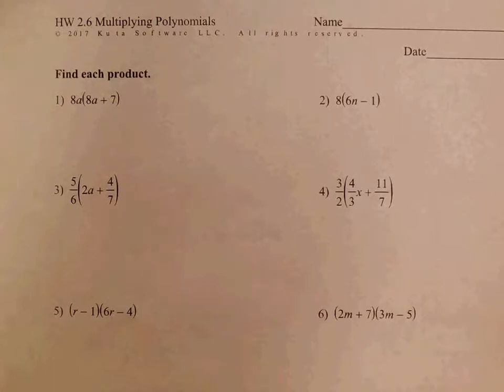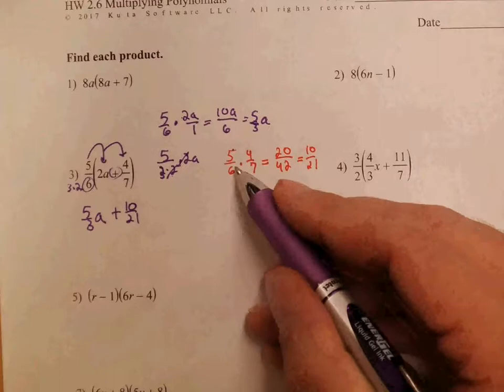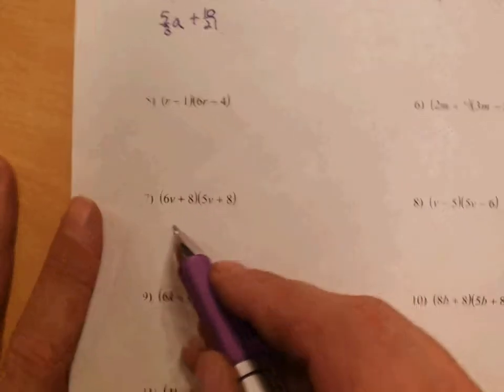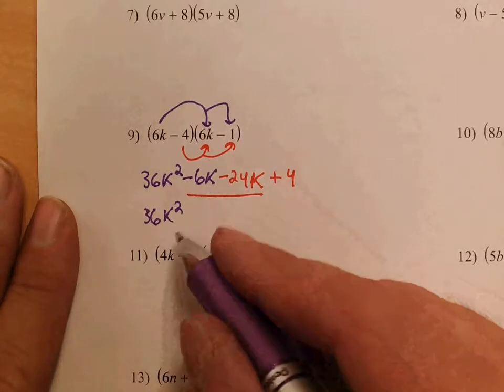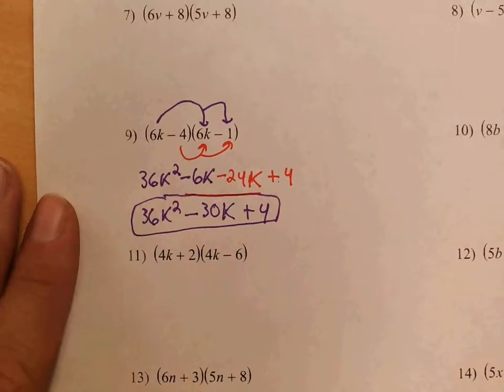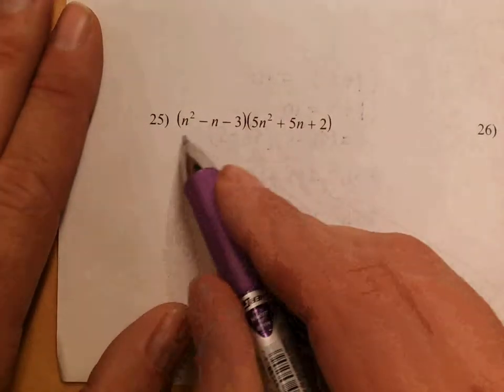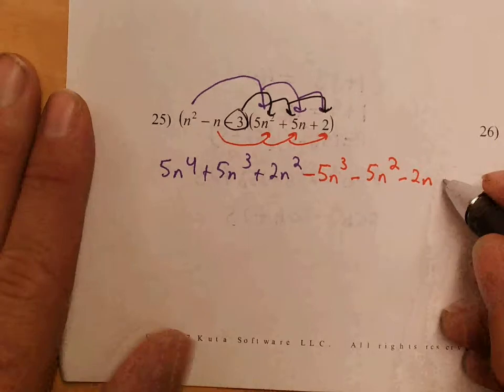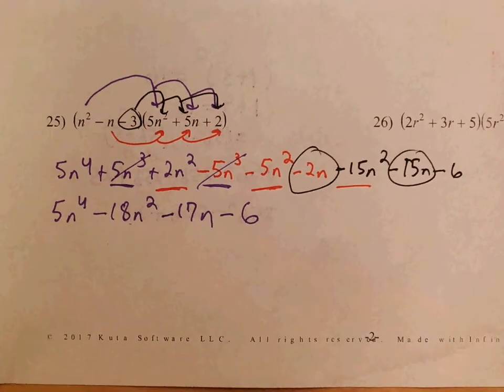Alg2 HW 2.6 #3, 9, 12, and 25